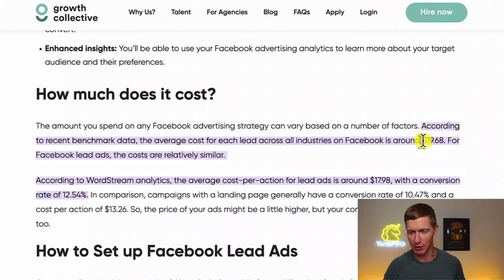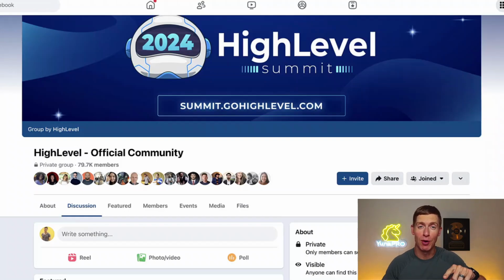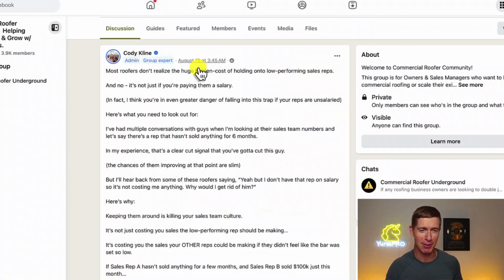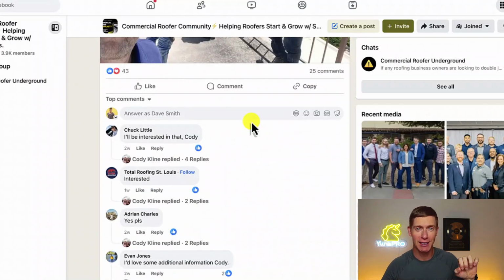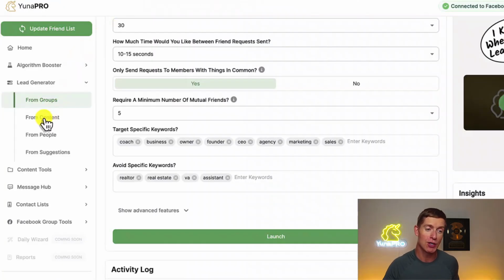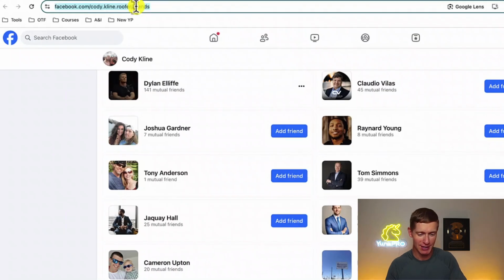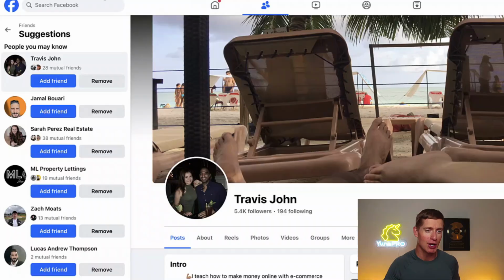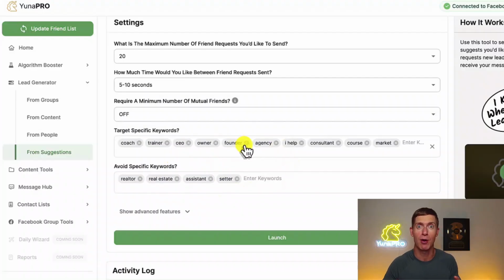Top 5 Ways To Get FREE Leads On Facebook (How To Get FREE Leads 🔥)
In this video I'm going to show you the top 5 ways to get FREE leads on Facebook.

These 5 lead generation strategies are important ones to master if you’re looking to grow your online business using Facebook.

This is especially true these days since the cost of Facebook ads continues to rise. Being able to get leads ORGANICALLY is crucial.

In this video you’ll see 5 proven sources for FREE leads. After watching, you can hop onto Facebook and start generating your own leads in minutes.